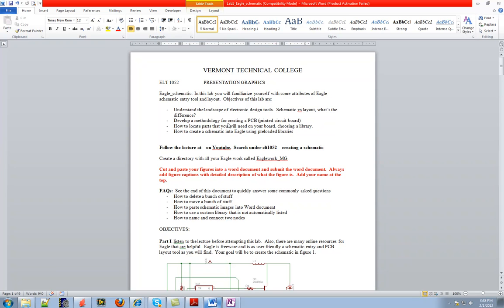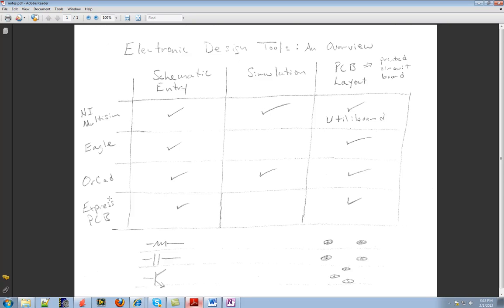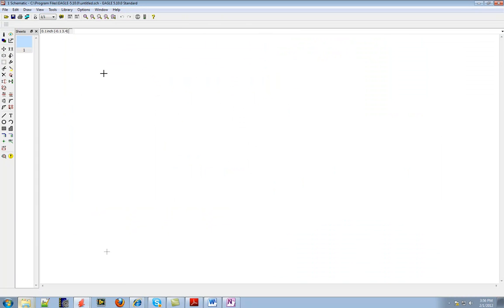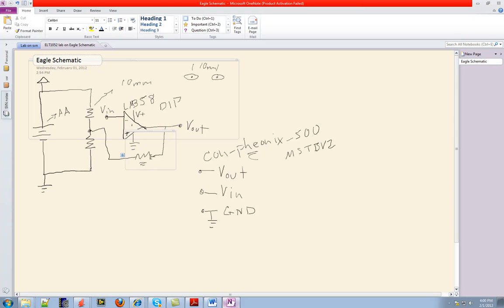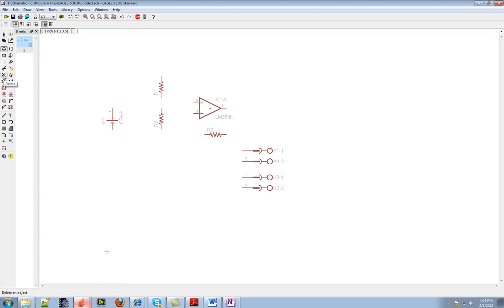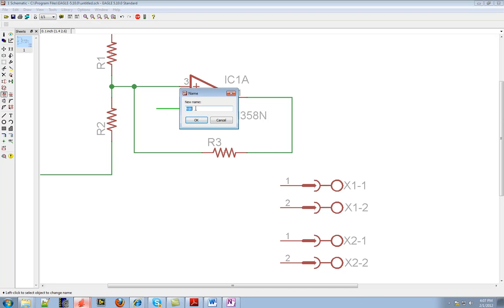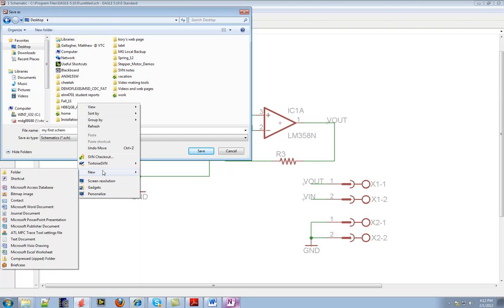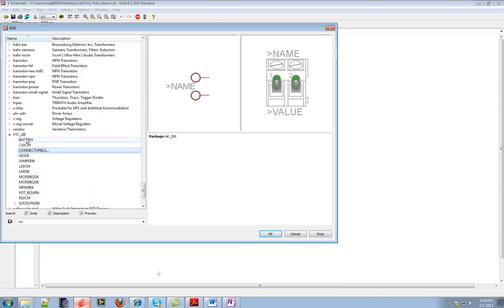ELT1052 Eagle Schematic.mp4